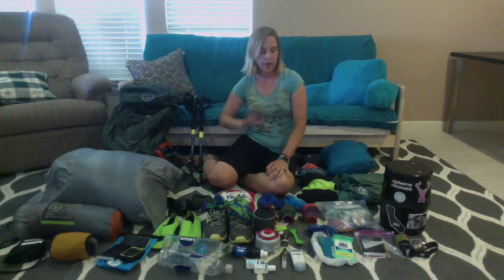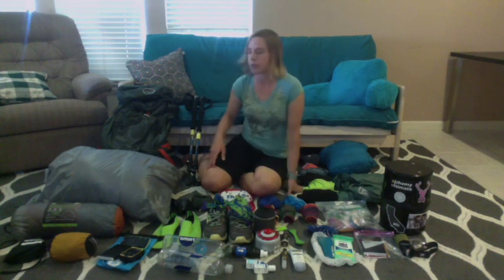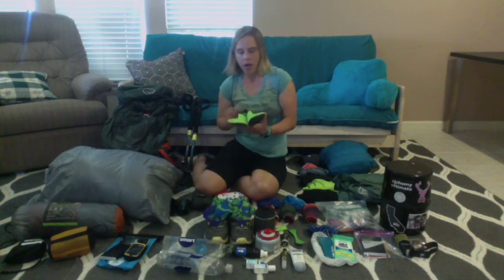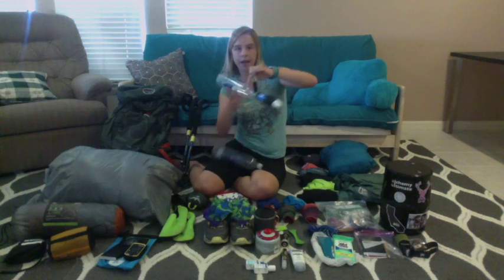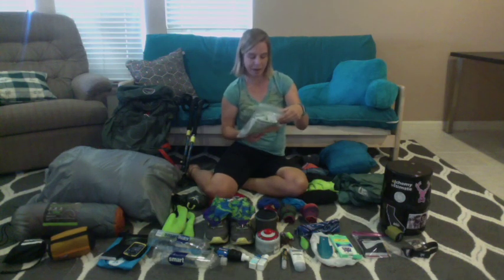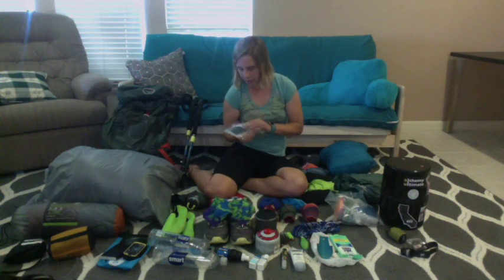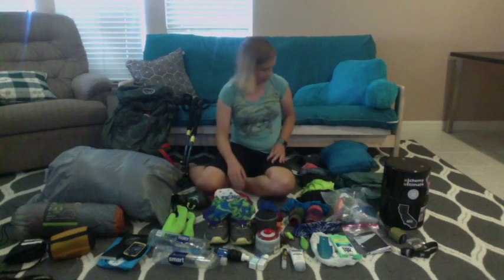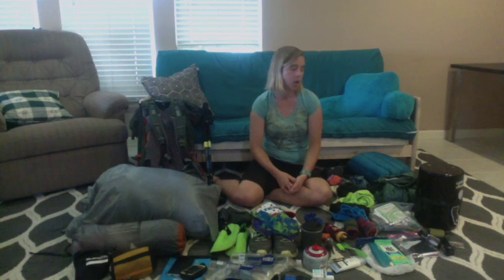JMT 2017 Gear Video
My Gear Video for my John Muir Trail trip in late July 2017. Final baseweight is 22lbs, which could definitely be lighter, but this year is a high snow year and so it is better to be prepared than cut my trip short.